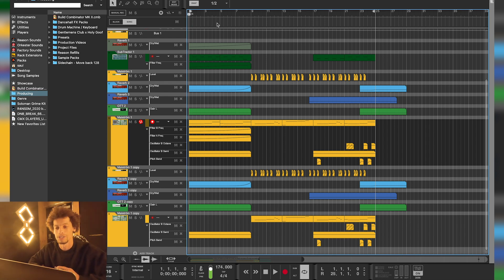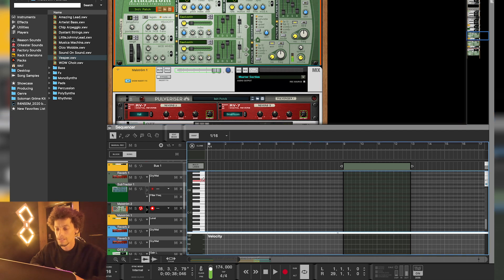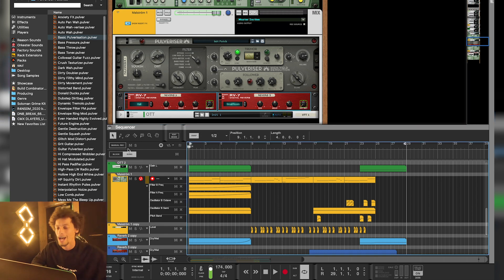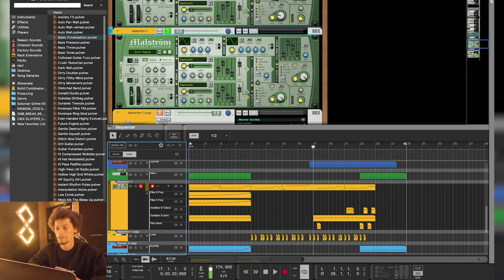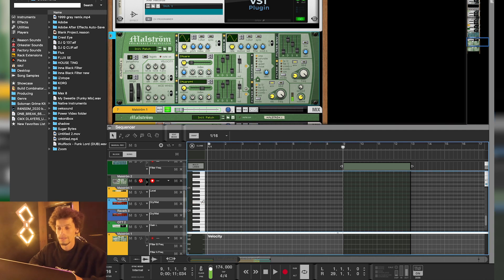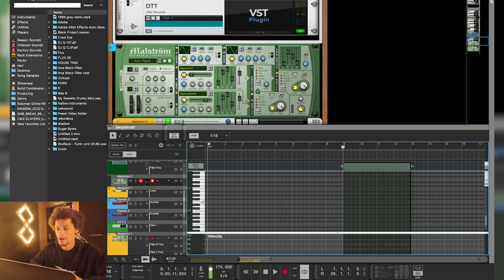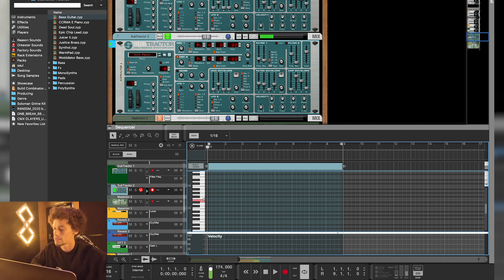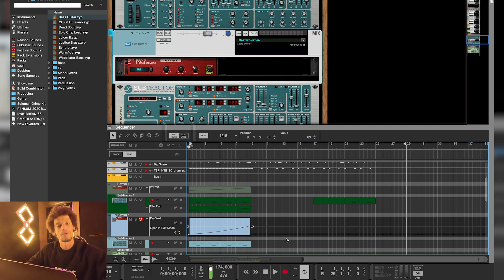How to design HEAVY Reese Basses in Reason | Malström & Subtractor Tutorial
A “reese” is a type of sound often found in bass and heavy electronic music: it's a big, wobbly-sounding thing that's often used for basslines or low melodies. 50 Carrot of @GentlemensClubUK fame is the master of the heavy reese—so in this video, watch him show you how to create a few variations on the reese bass sound using two of Reason's most iconic synths, Malström and Subtractor. Enjoy!